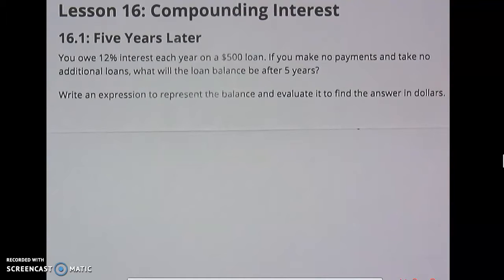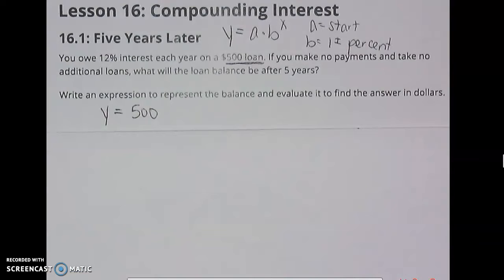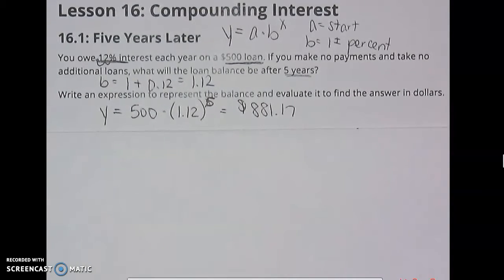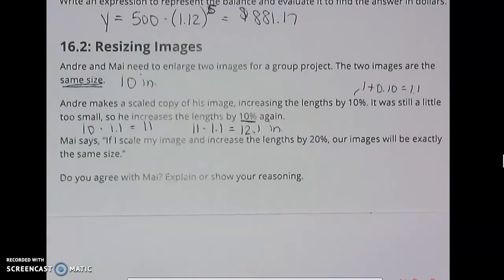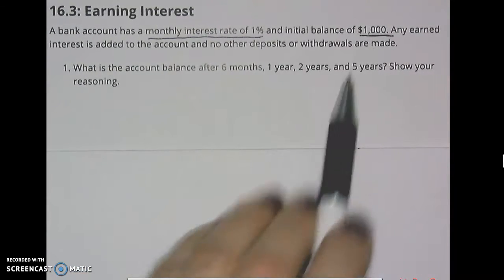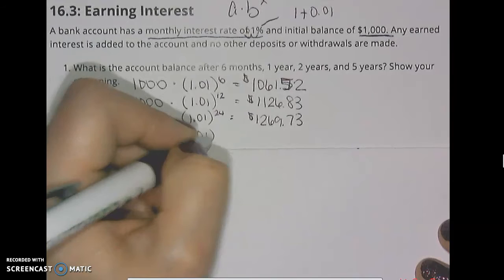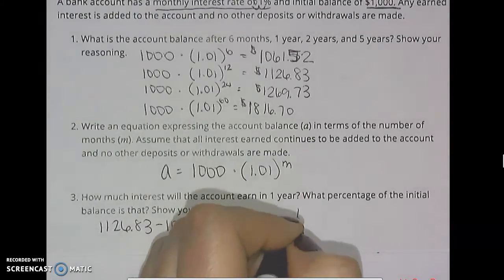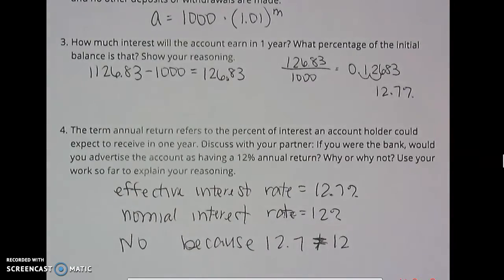IM Unit 5 Lesosn 16 notes